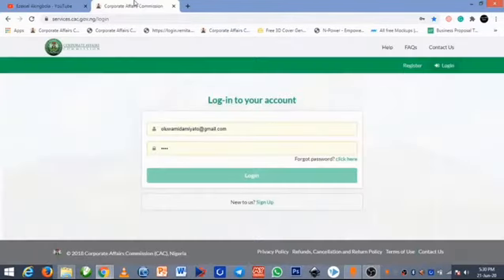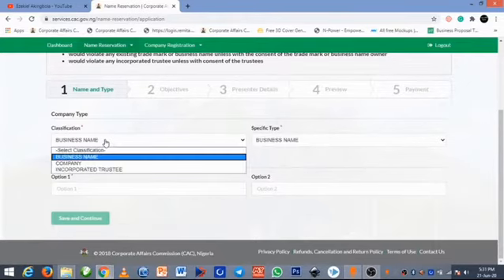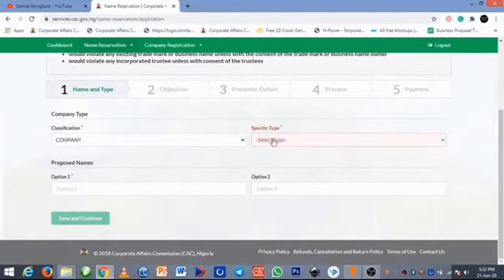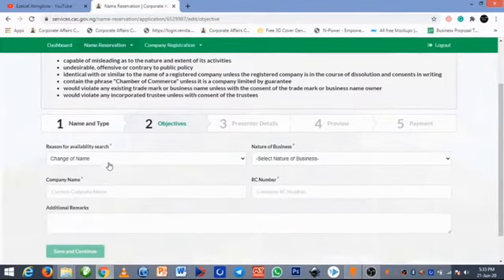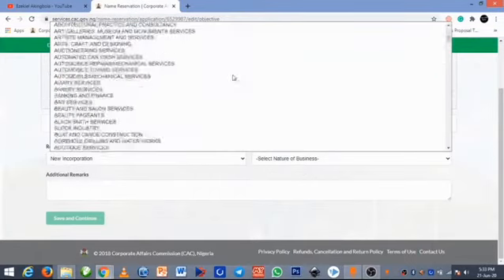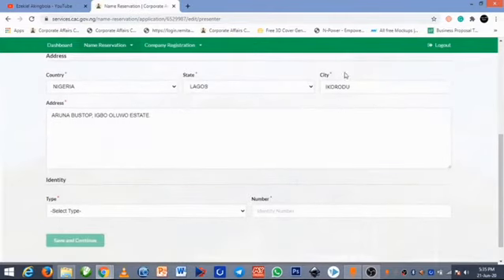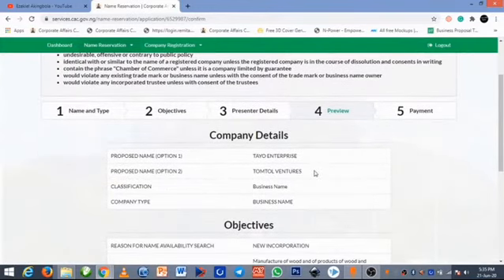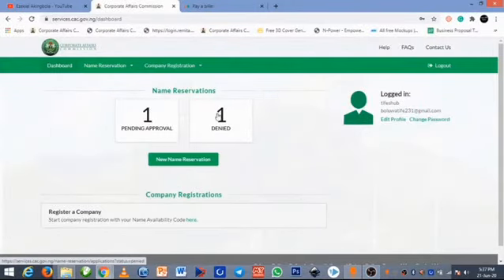BUSINESS NAME RESERVATION ON PC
In this Video I'll be sharing with you how to make name reservation for you business using your PC.

In the last video, we used an ANDROID PHONE.

Corporate Affairs Commission, Business name registration, company registration, Entrepreneur, BN, RC,